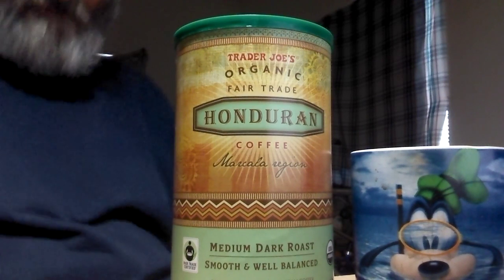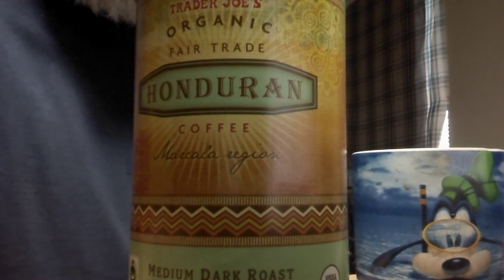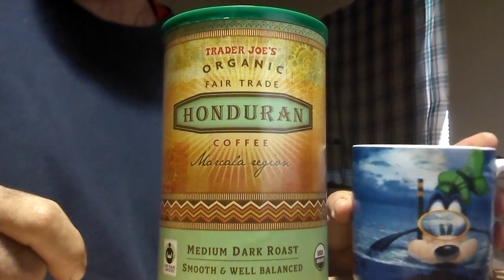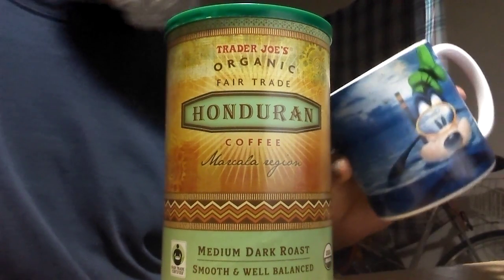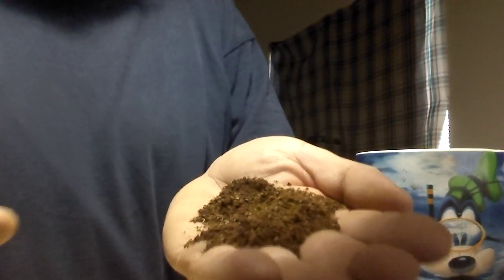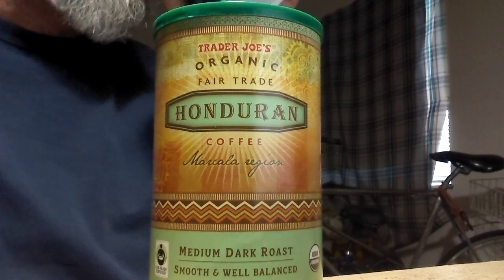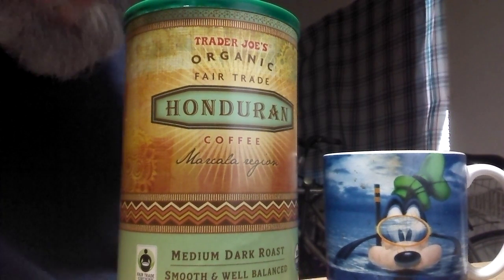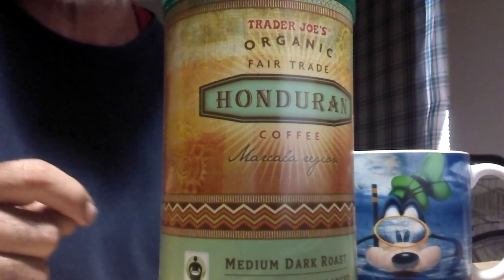Trader Joe's Whole Bean Coffee Review: Organic Honduran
In this video I review a really good medium dark roast Honduran coffee from Trader Joe's. What I think and how I got there are the topics.